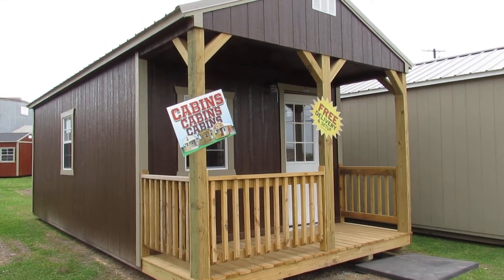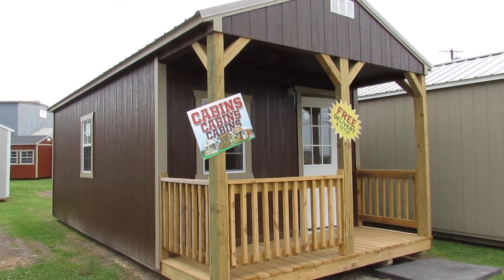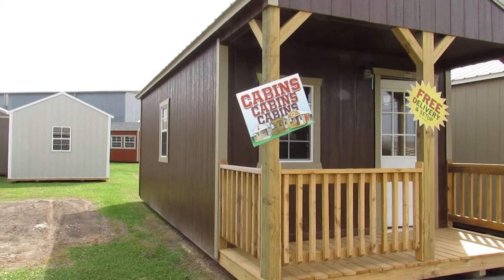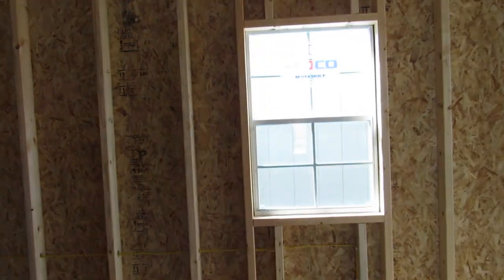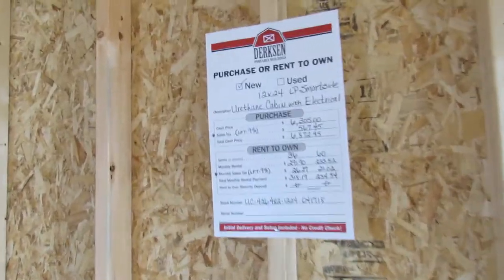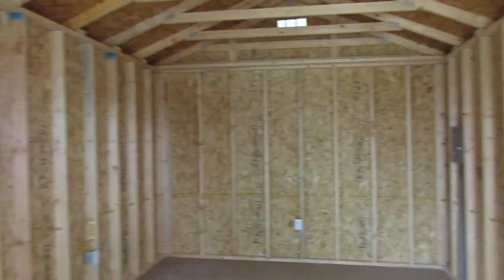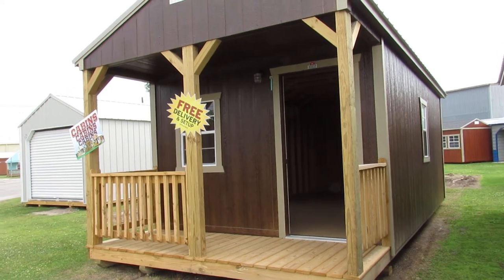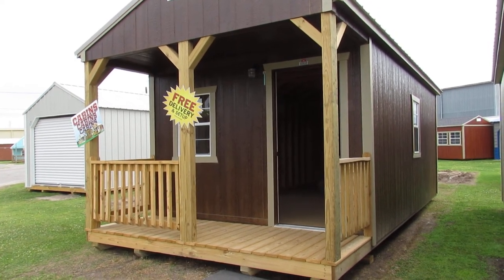NEW DERKSEN 12X24 CABIN WITH ELECTRICAL WIRING PACKAGE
Buy or Rent-to-Own this New Derksen 12x24 Cabin with Urethane Finish and Electrical Wiring Package.
Big W's Portable Buildings
3904 Cameron Street
Lafayette, LA
337-232-BIGW (2449)